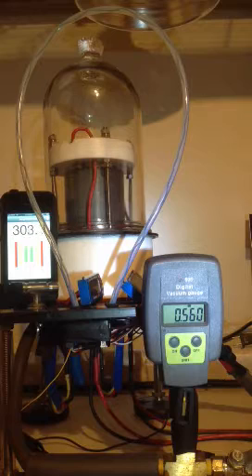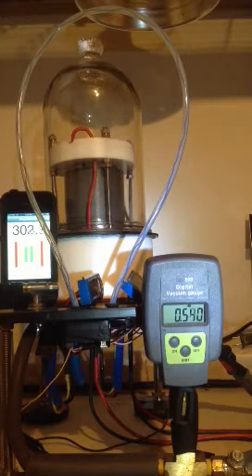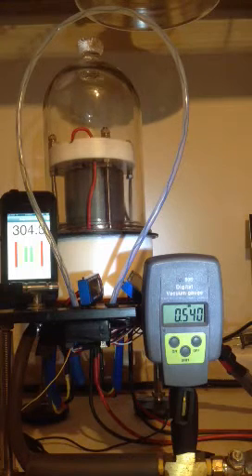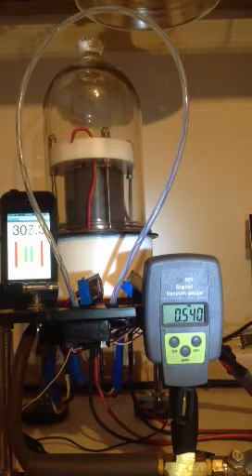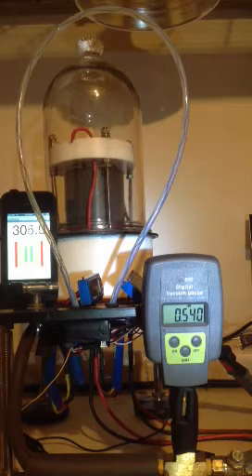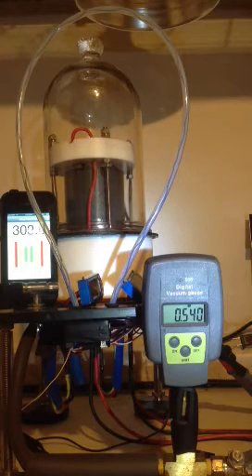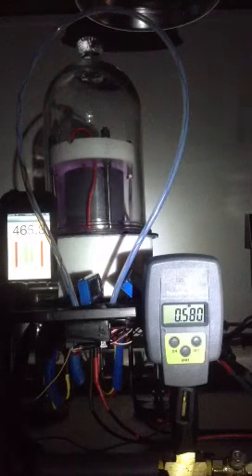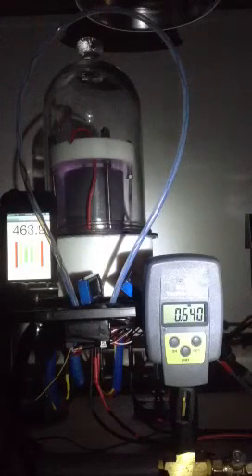Test #1 outer cylinder/inner Halbach B-field effect PLASMA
First test with en bloc rotating plasma. Rotating plasma potentiates magnetic field and has some residual effect after plasma not energized with cylinder rotation.  Many more tests to follow.